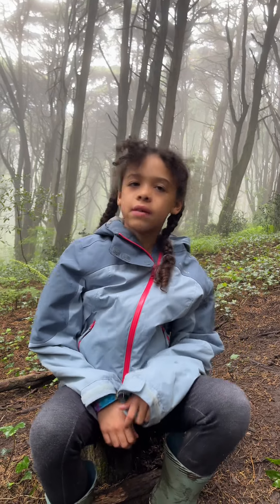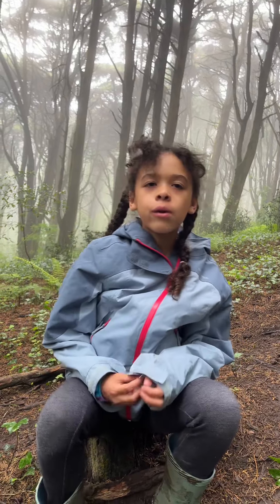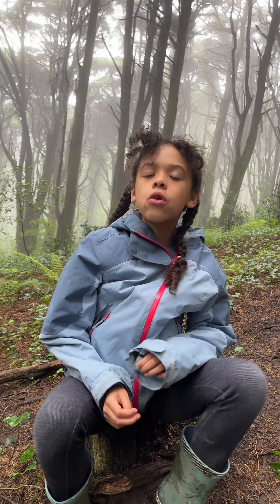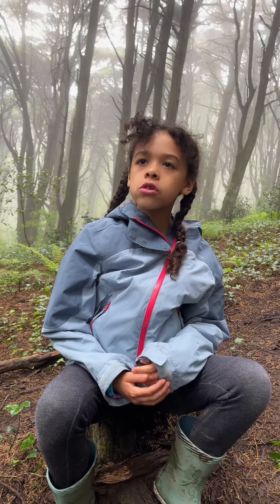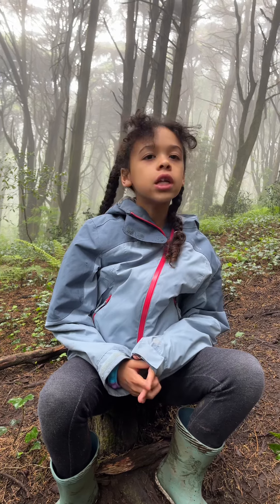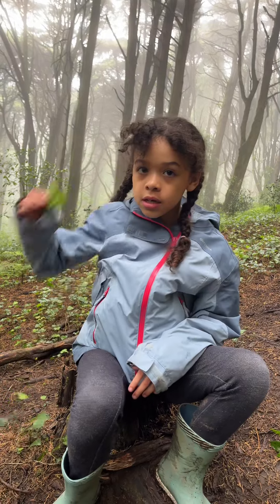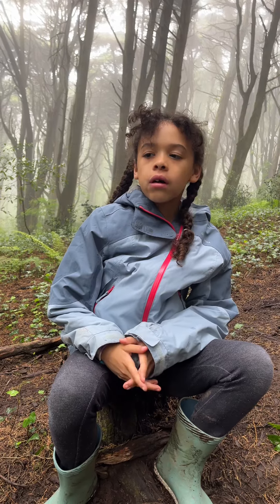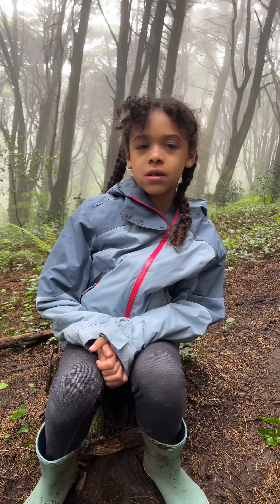Meditation video from the child